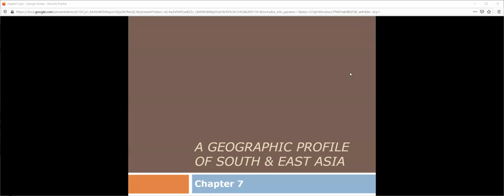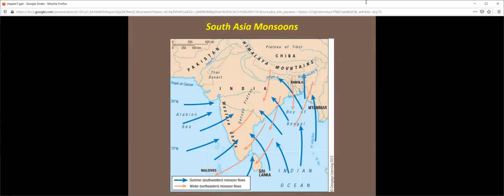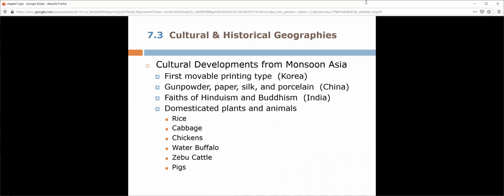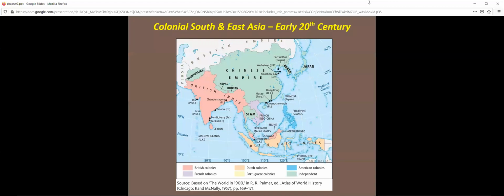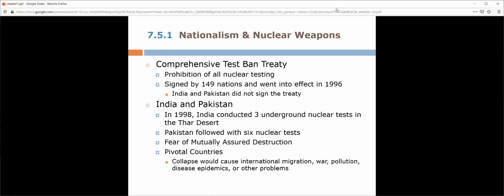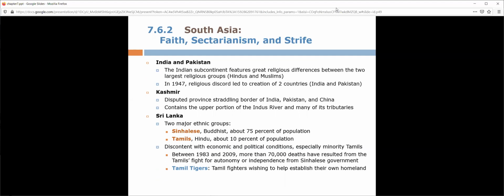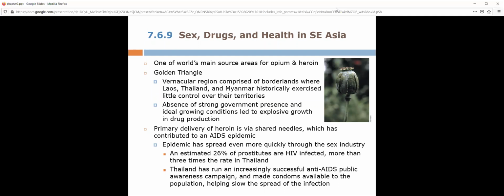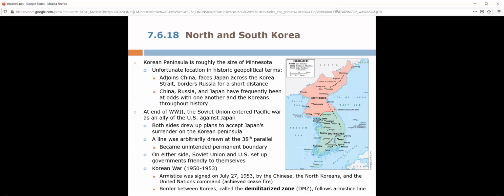GCC Geography 111 Chp 7